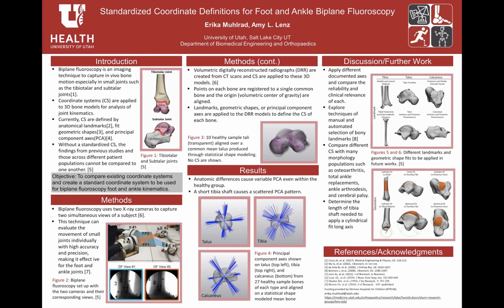Standardized Coordinate Definitions for Foot and Ankle Biplane Fluoroscopy-2021 Presentation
UBEC 2021 Presentation
Erika Muhlrad